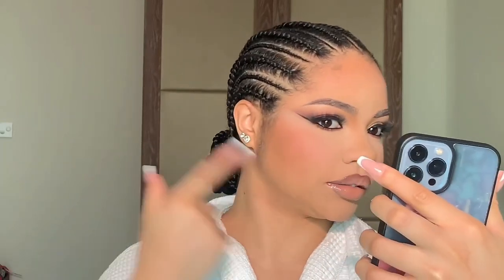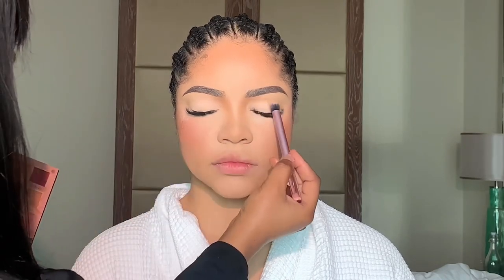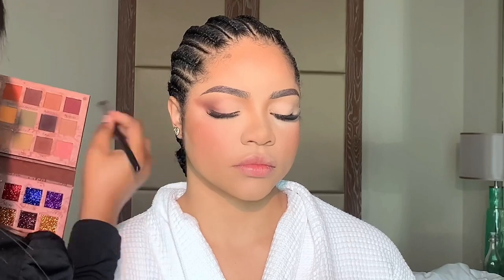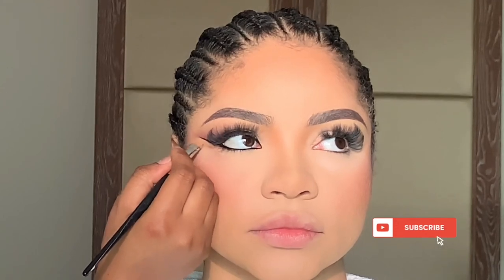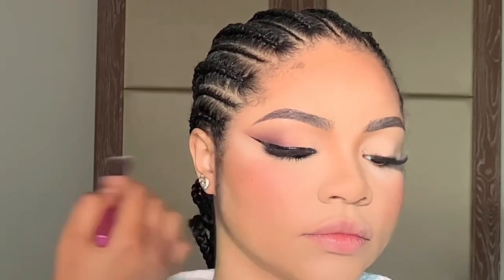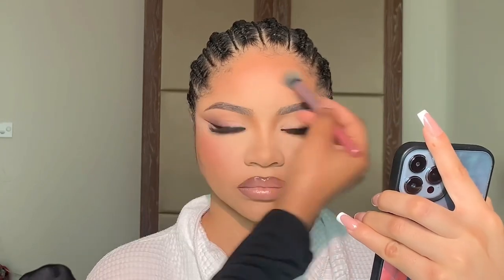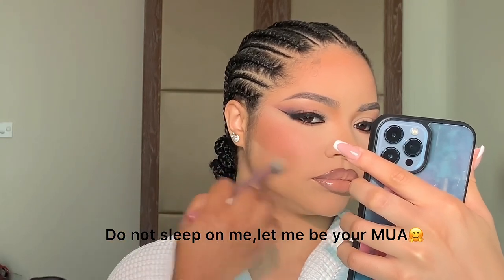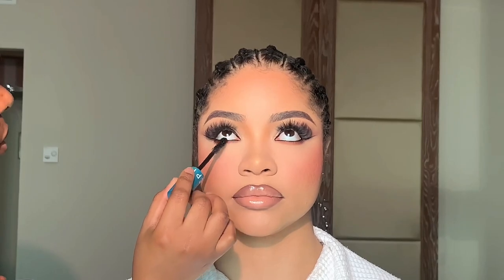SOFT GLAM // IT GIRL GLAM ON NENGI// CLEAN GIRL MAKEUP.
In this video you are going to learn how to create the perfect “ IT Girl” Soft Glam.